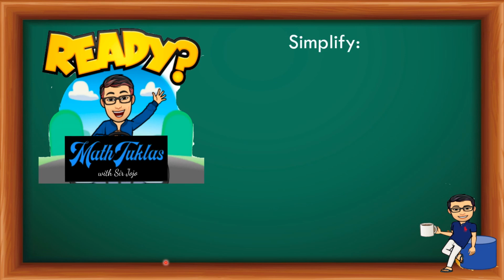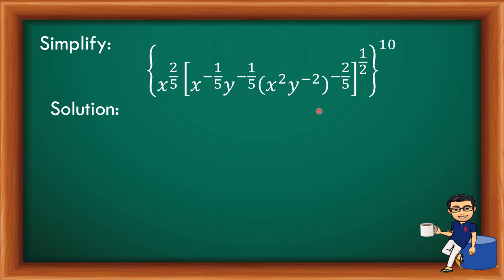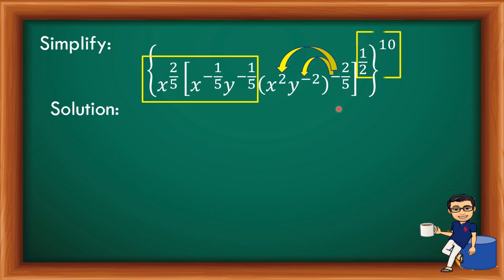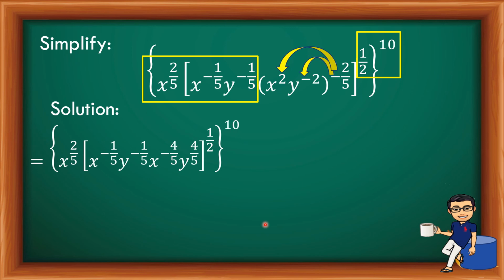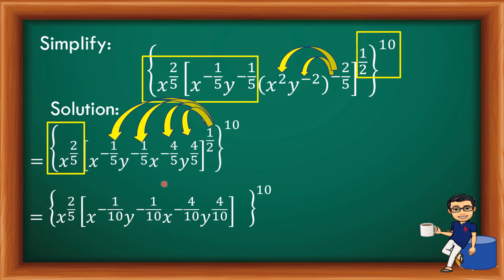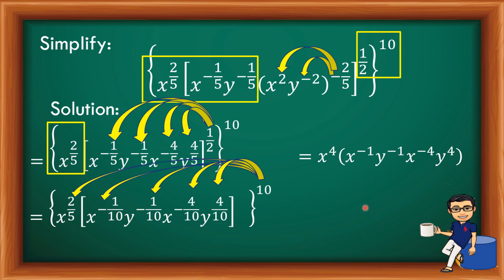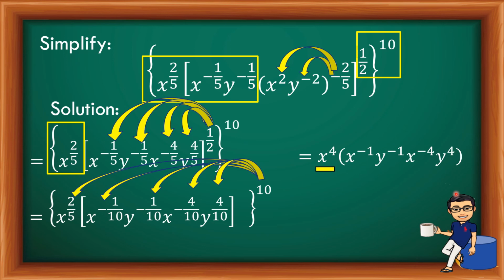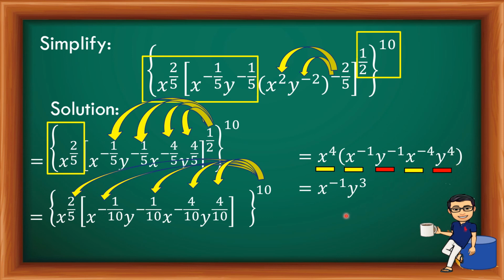Properties of Exponents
This video is a tutorial on the properties of exponents